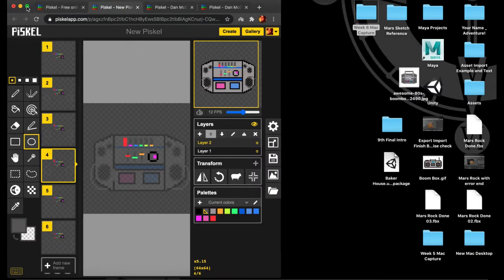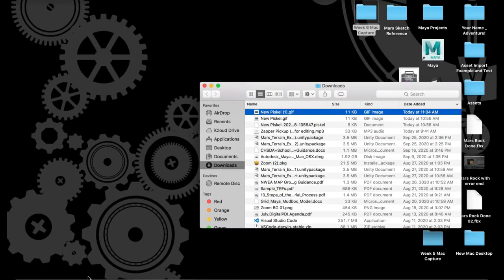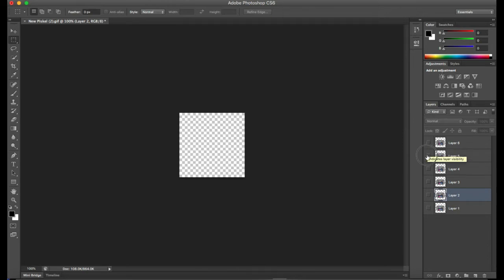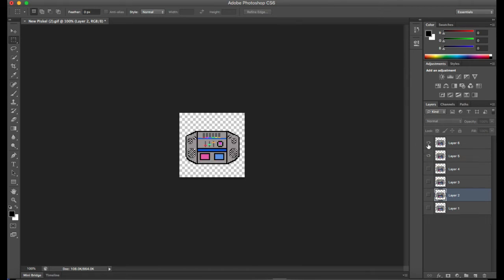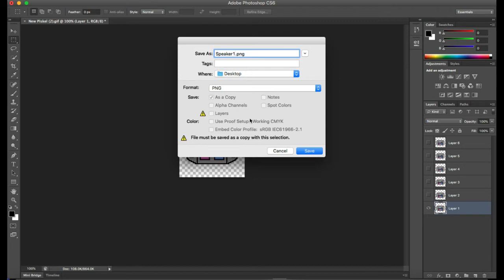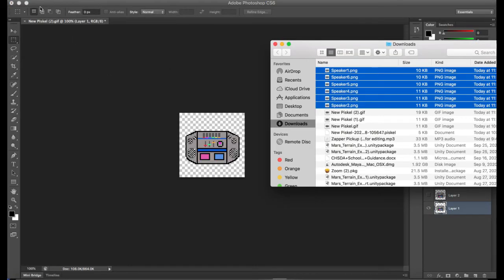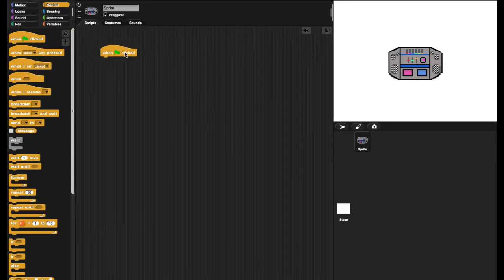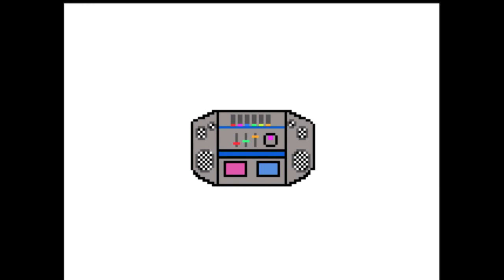Export and Import from Piskel to Snap